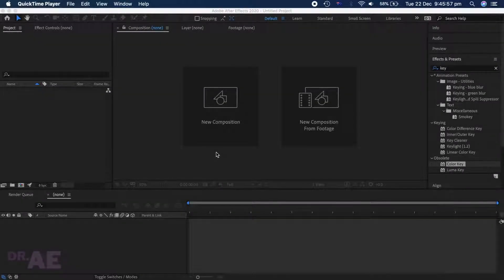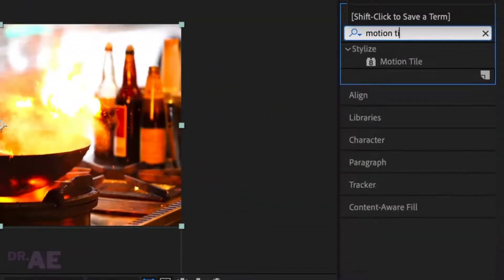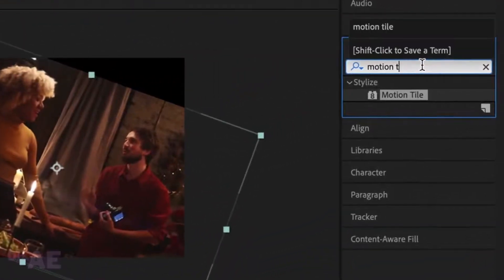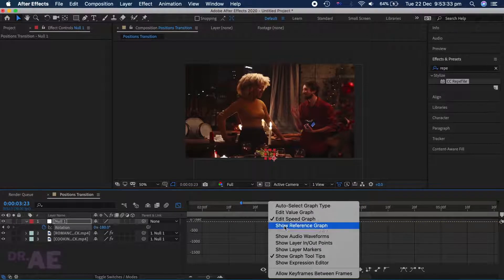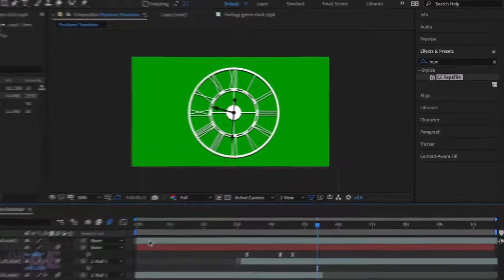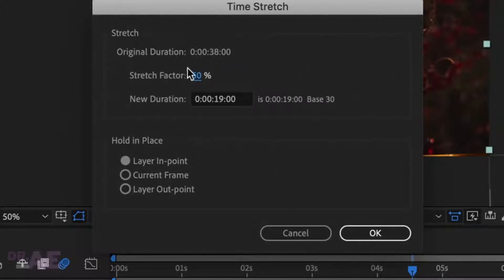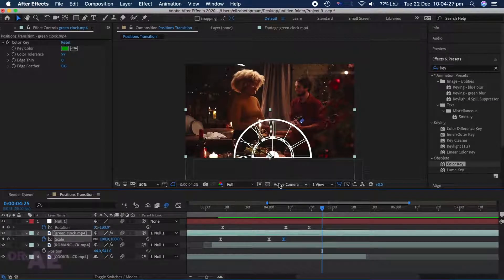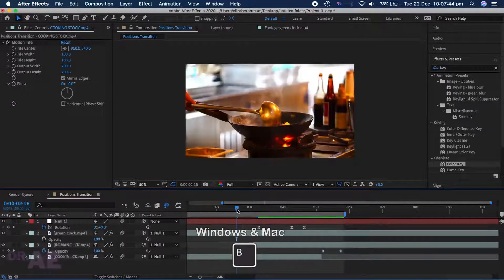Recreating Ariana Grande's 'Positions' Transition In After Effects | Easy Tutorial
In this tutorial, I will be attempting to recreate Ariana Grande's 'Positions' transition using the latest version of Adobe After Effects 2020.

🕰TIME STAMPS:
0:00 Importing Clips + My Settings
0:45 Recreating The Basic Rotation
5:18 Adding Embellishments

⭐️ WHAT IS A NULL OBJECT?
A null object is considered an invisible layer that you can create to be a super parent. This means that you can tie multiple layers and puppet them to move and act as one layer. In this tutorial, I tie the two clips to rotate them at the same time, where the null layer acts as the axis of rotation :)